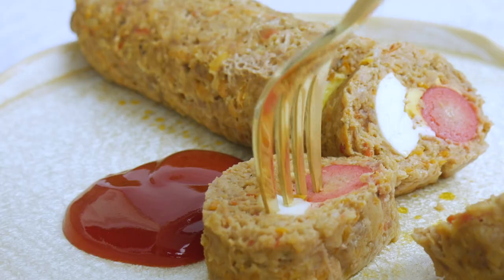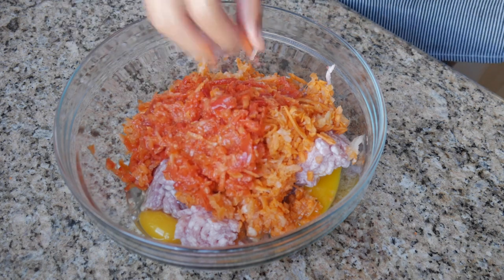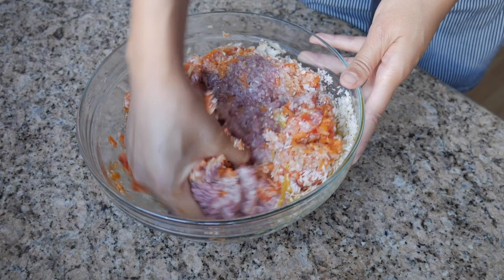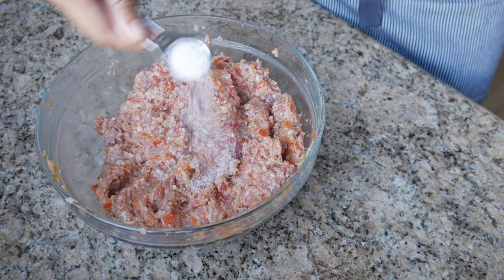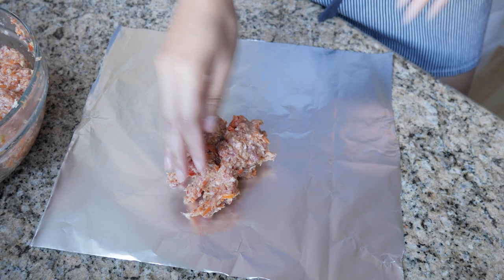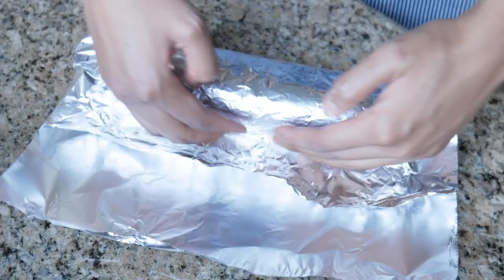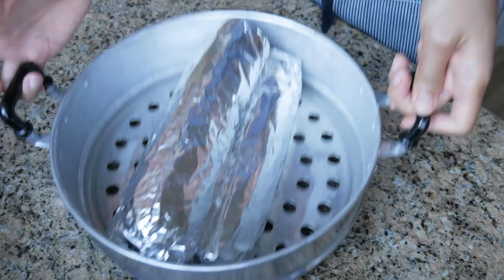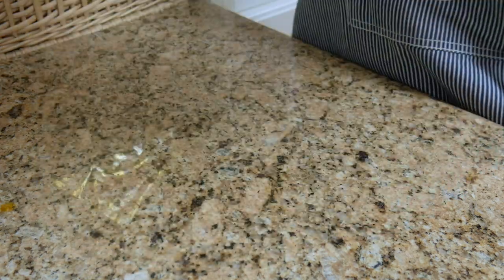filipino embutido recipe • filipino meatloaf using beef and pork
embutido recipe • how to make filipino meatloaf using beef and pork is super easy to prepare and requires NO raisins!

☆ fish sauce (red boat)
☆ banana ketchup

☼ The ingredients and tools I used in the video live
☼ Want your online goodies?!

∵ Ingredients ∵
1 lb ground meat
2 raw eggs
1 medium carrot, minced
1 medium onion, minced
1 bell pepper, diced
1 1/2 cup breadcrumbs
1 tbsp sugar
2 tsp apple cider vinegar
1 tbsp fish sauce
4 tbsp ketchup
1/2 tsp freshly cracked black pepper
3 tsp salt
6 hotdogs
3 hard-boiled eggs

filipino embutido is a meatloaf "log" that I used to not like eating because there were raisins in them. I also didn't like the idea of a meatloaf that someone else made...who knows what's in there?!

make your own filipino meatloaf embutido at home, and you can use any mix of ground beef, ground pork, ground chicken, etc.

use whatever vegetables you have in the fridge too! it's a lot simpler to make than it looks, and super easy to make it taste good too.

i highly recommend you buy a bottle of fish sauce though. it really amps up your savory dishes (link above!)